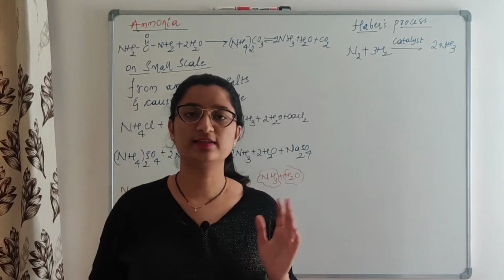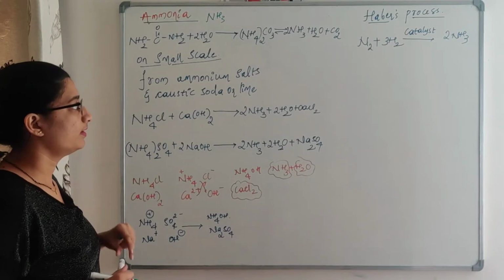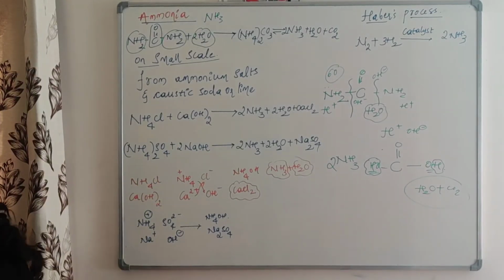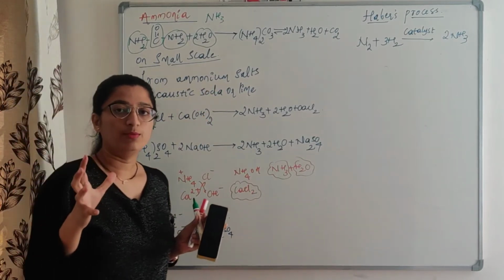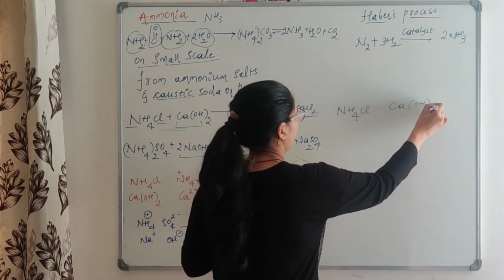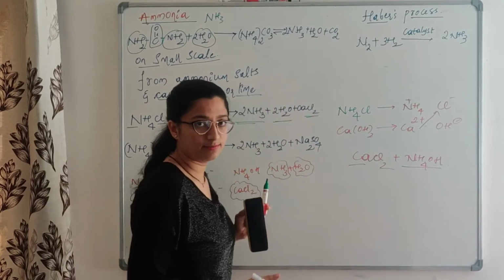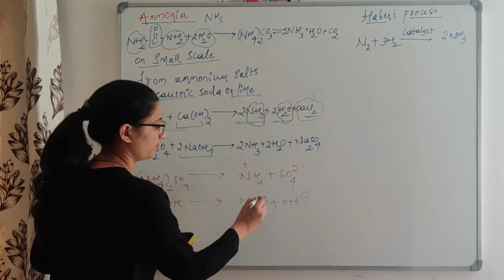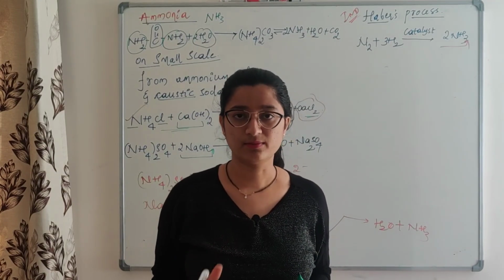P block elements part 06